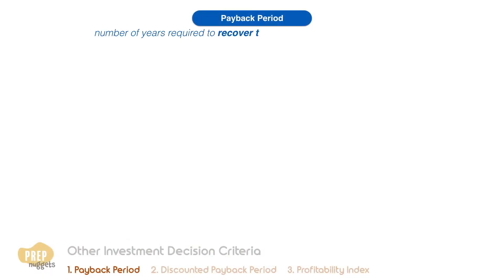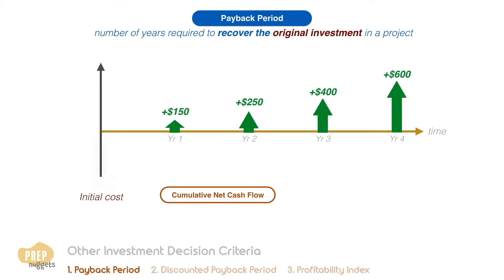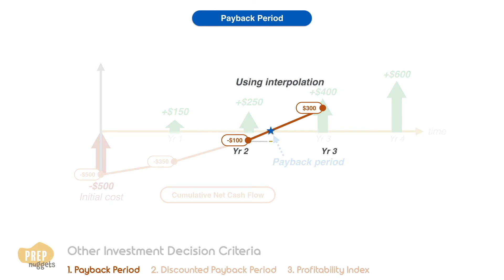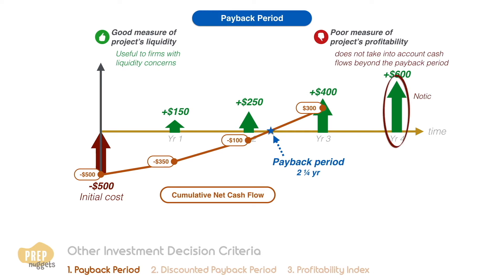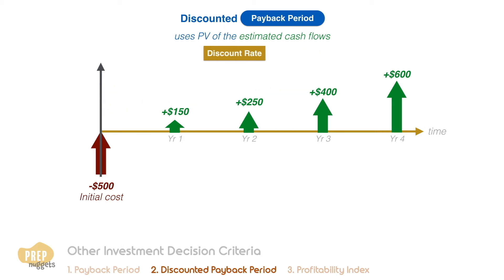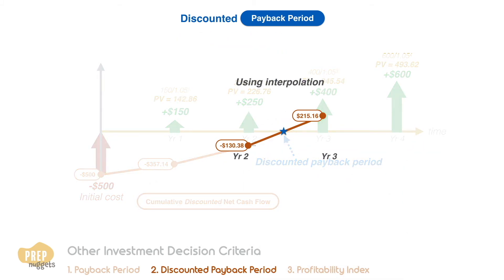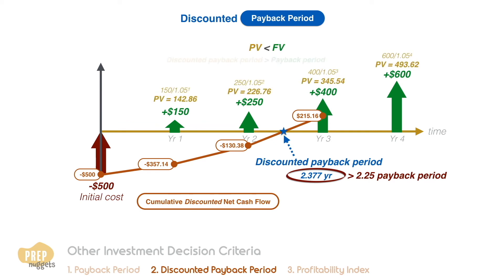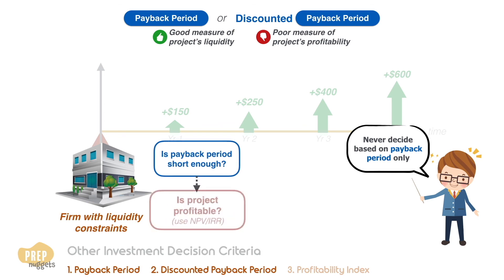CFA® Level I Corporate Finance - Payback Period and Discounted Payback Period